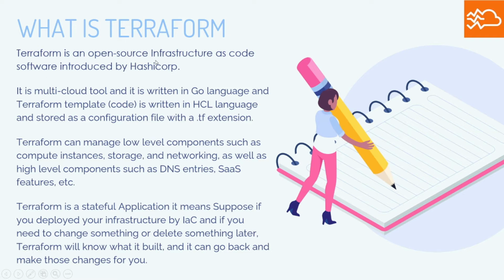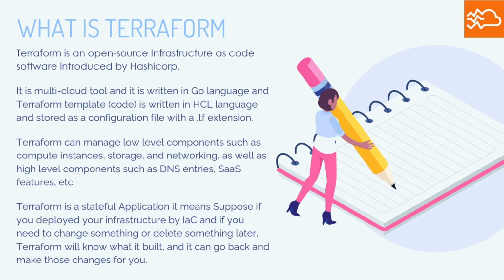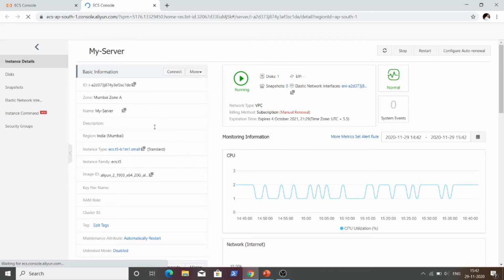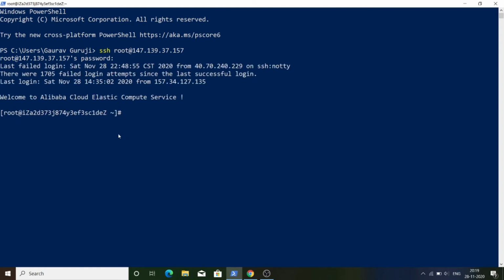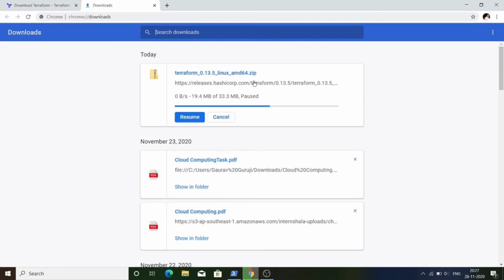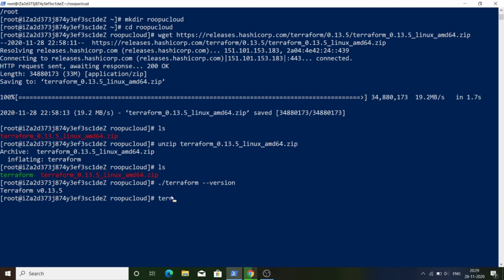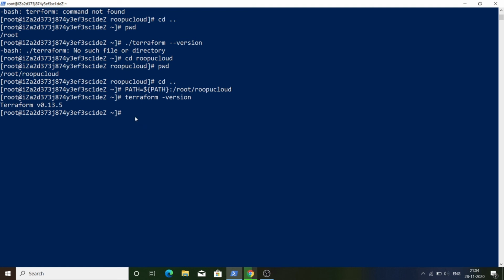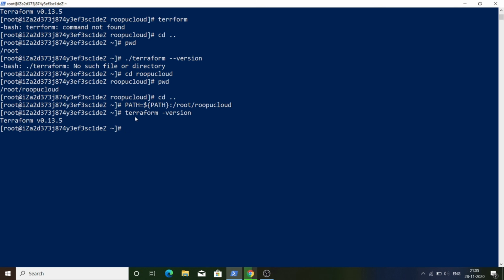How to install Terraform on an Alibaba Cloud Linux Server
Gaurav Guruji, a Roopu Cloud ambassador, will explain to you how to install Terraform on an Alibaba Cloud Linux Server.